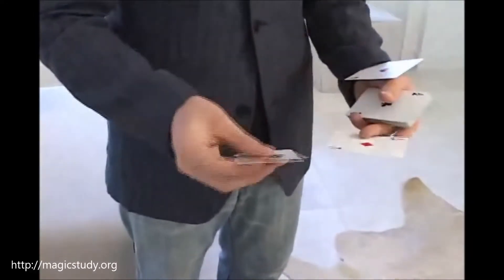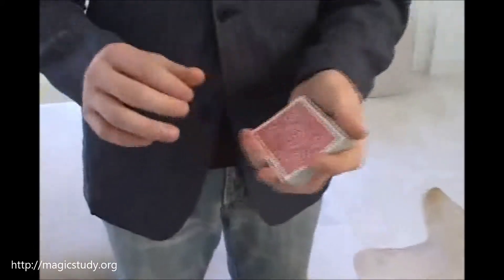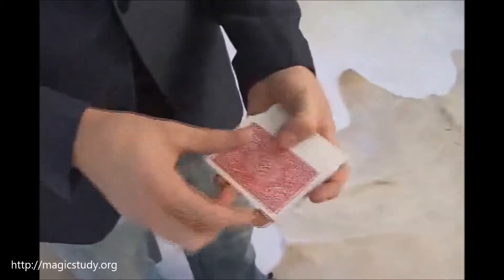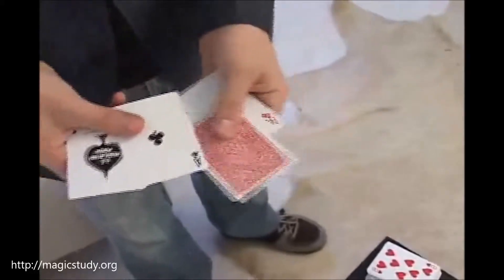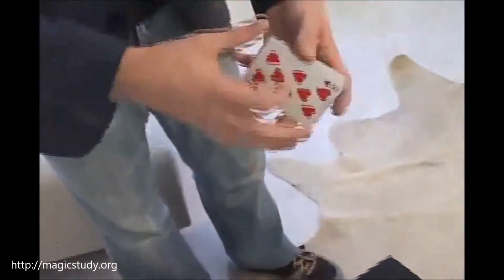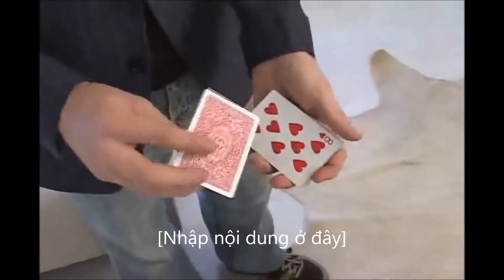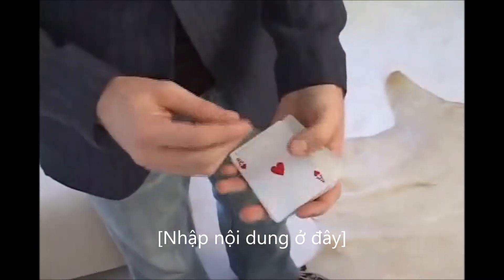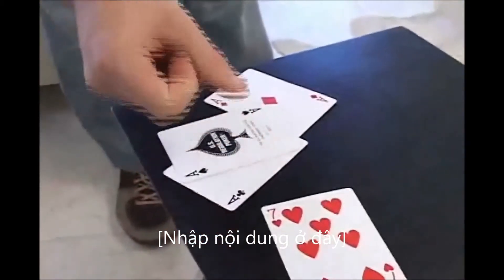Hofzzy Osbourne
Download 30 magic tutorial DVDs only with $5!